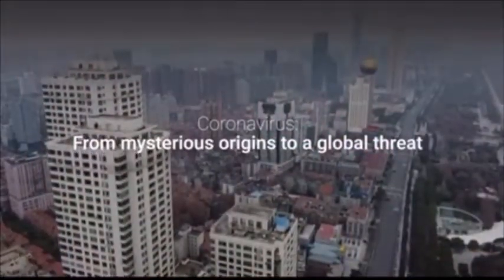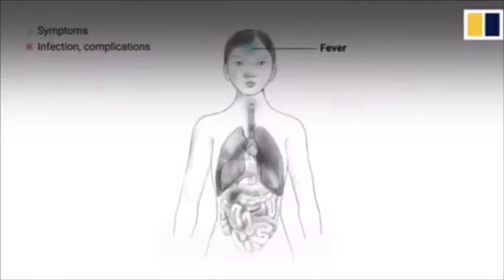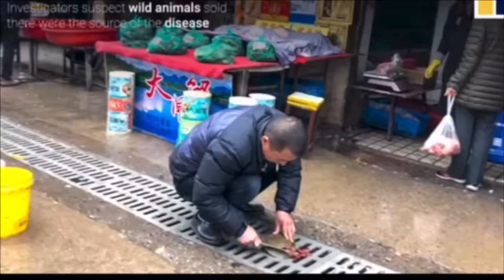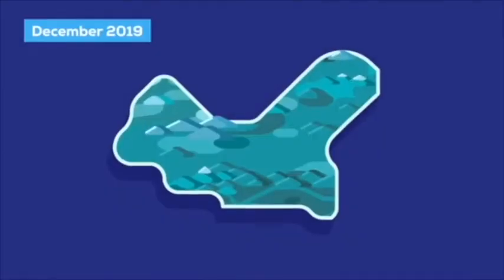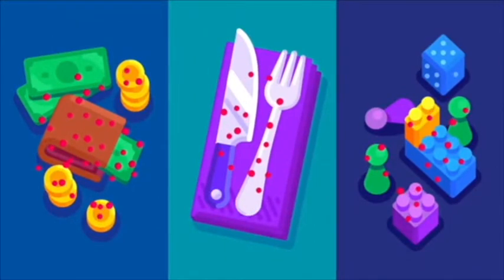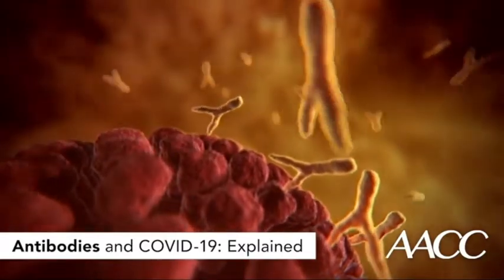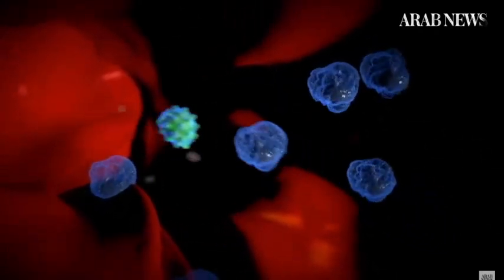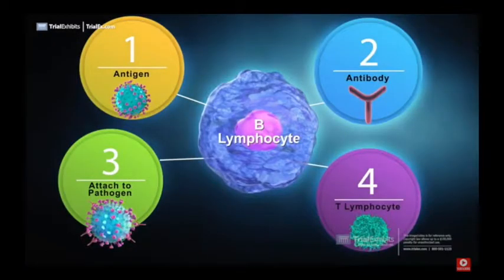The Coronavirus Pandemic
High School
¿Cómo tomar conciencia, entender y aplicar las acciones que nos ayudan a prevenir el contagio del virus actual, practicando la expresión de la obligación con el verbo "falloir" y el vocabulario de la prevención en francés?